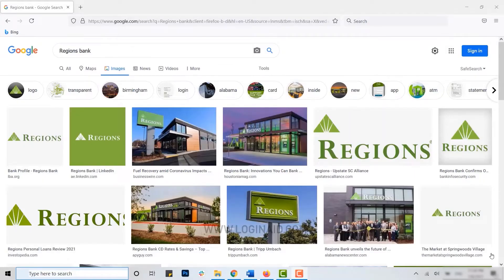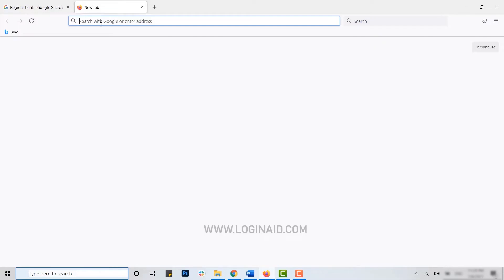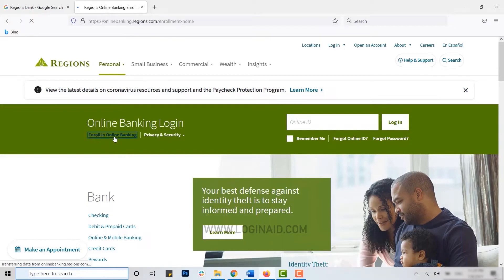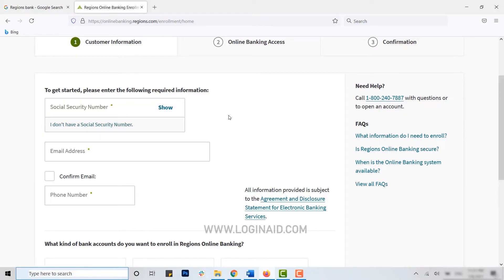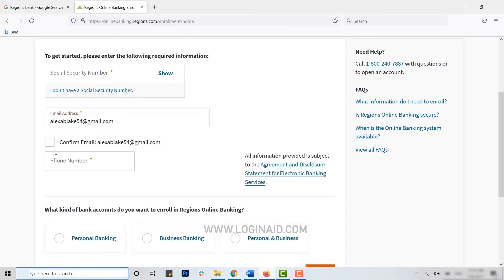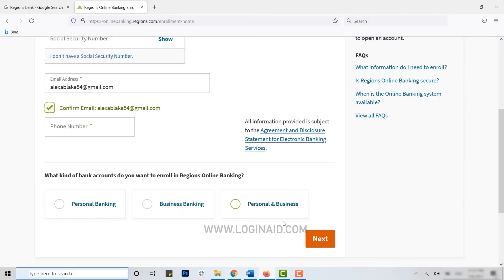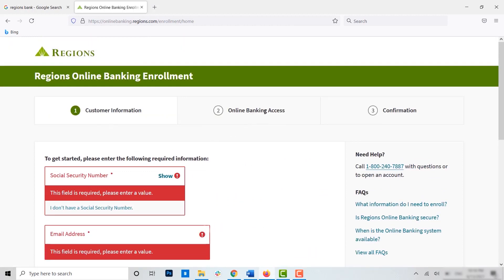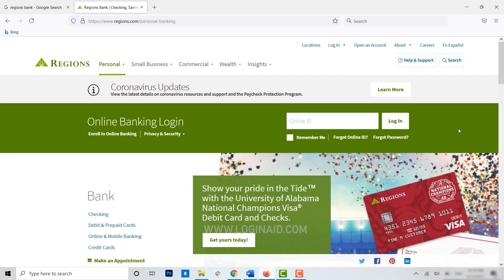Regions Bank Online Banking Sign Up | Create Regions Bank Online Account | Register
Regions Bank Online Banking Sign Up 2021 | Create Regions Bank Online Account Online Banking Registration Help

Regions Bank provides retail banking and commercial banking, trust, stockbrokerage, and mortgage services also it makes banking online easy.
This video takes you on how you can create or open Regions Online Banking Account without any confusion.